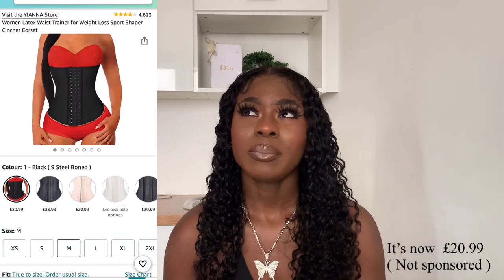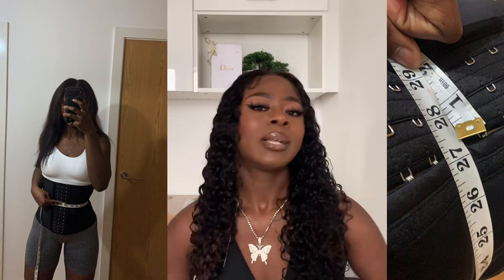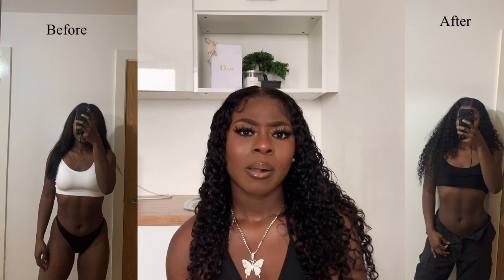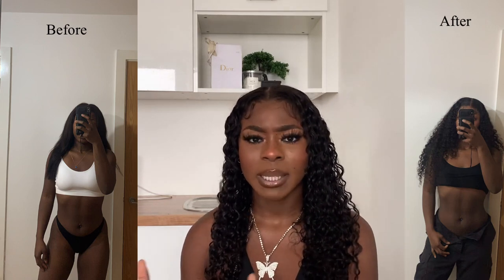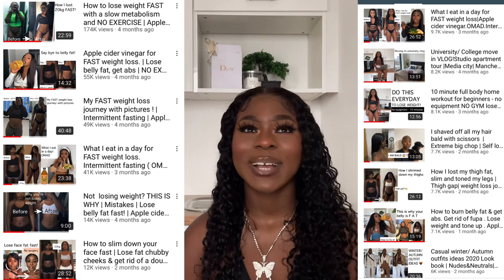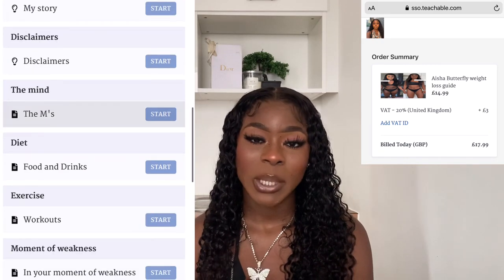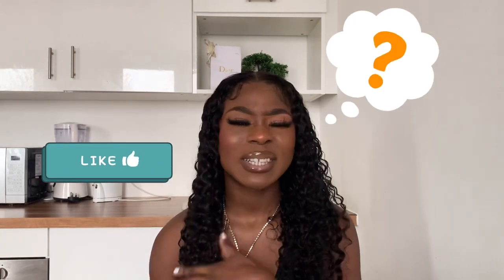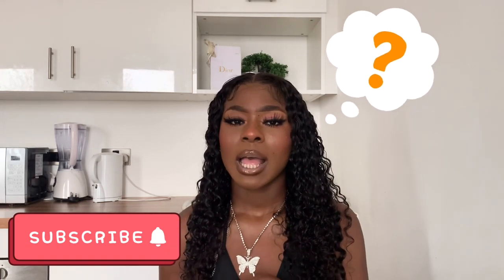Waist trainer 2 month results - before and after with pictures | DOES IT WORK?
Name: Aisha
Age: 22
Height: 5’7
Ethnicity: Nigerian Yourba
Living in: Manchester Uk

Waist trainer ( 9 steel boned )
I got size medium and wore it for two months

Direct link :
YIANNA Women Latex Waist Trainer for Weight Loss Sport Shaper Cincher Corset